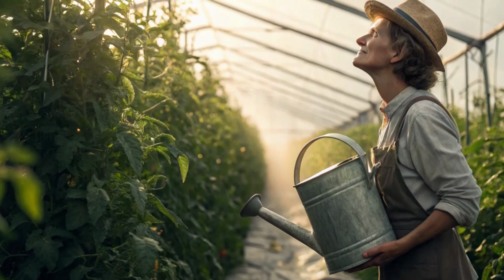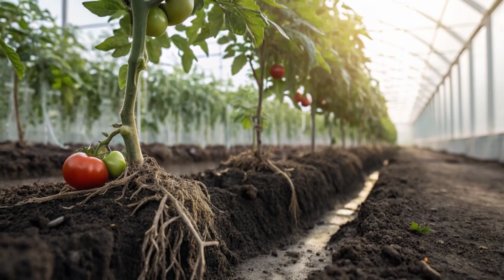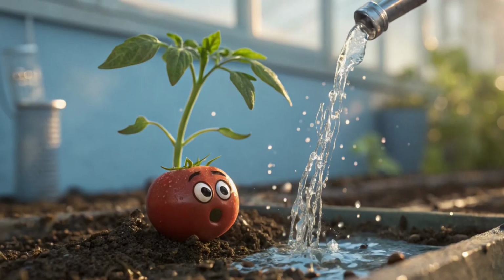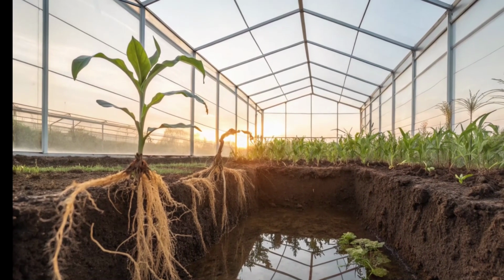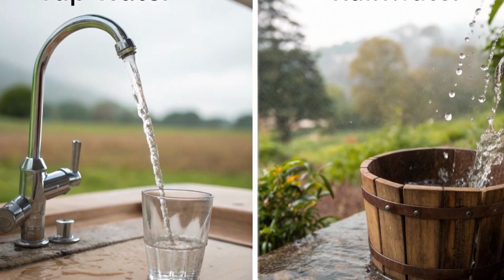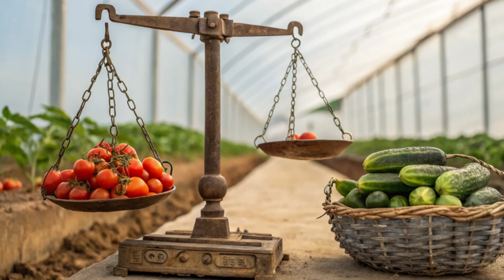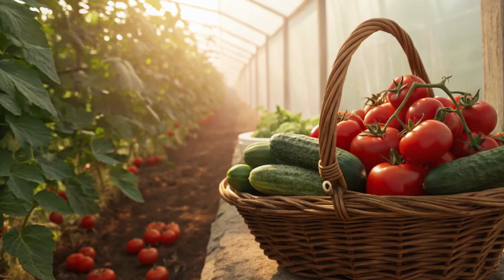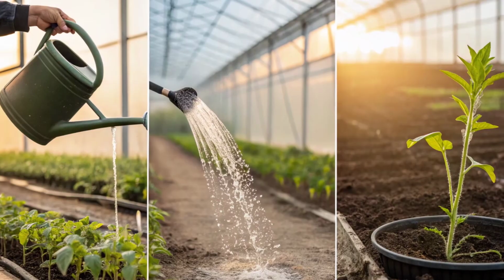Dont water your greenhouse yet! Not until you know these 5 vital secrets.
Think watering your greenhouse is easy? This one mistake could cost you your entire harvest! Were revealing 5 essential secrets for properly watering your tomatoes and cucumbers in the greenhouse, helping you avoid diseases, root rot, and ensure a bountiful yield.

In this video, youll learn everything about proper plant care in your greenhouse. Well dive deep into why you shouldnt water your plants at just any time, and why evening watering is the absolute worst thing you can do for your tomatoes. Well also discuss how one simple mistake can lead to blight and other fungal diseases.

Well answer every gardeners most important questions:
✔️ When is the best time to water your greenhouse plants: morning or evening?
✔️ Whats the ideal water temperature to avoid stressing plant roots?
✔️ How often should you water your tomatoes and cucumbers? Plus, a simple trick to check if your soil needs moisture.
✔️ Why watering leaves directly leads to sun scald and diseases.
✔️ How to effectively water at the base, and why drip irrigation is the ultimate solution for polycarbonate greenhouses.

These gardening tips and tricks will help you avoid common mistakes, keep your plants healthy, and significantly boost your harvest. Say goodbye to blight and rot issues – just follow our rules, and your garden will thank you!

Or perhaps, have you made one of these common mistakes before?